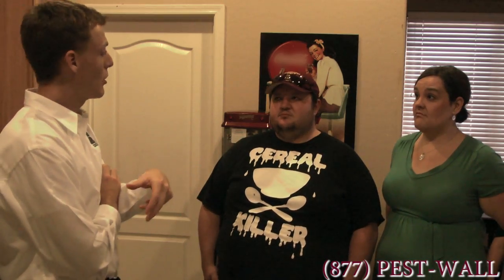Identifying Ticks and Their Age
This family lives in Mesa, AZ. They called Bulwark Exterminating looking for a solution to their Tick problem. Ticks, are very uncommon in fact, rare, in desert regions. This family had an infestation of Ticks that is uncommon, but not unheard of in these hot locations.

How can you tell a Male from a Female Tick? How about difference in age? Learn how to identify Ticks and their age in this video.